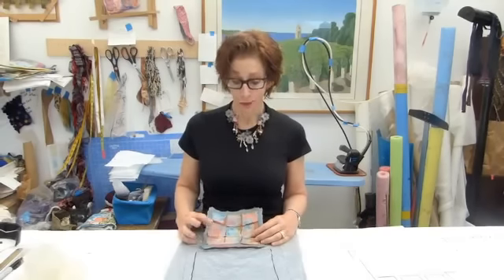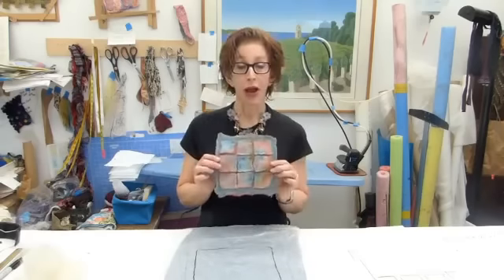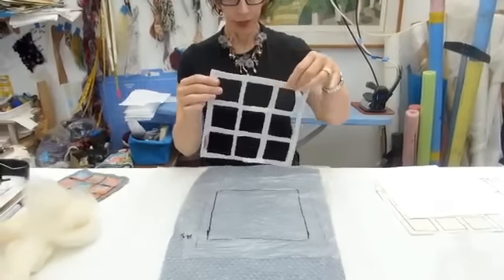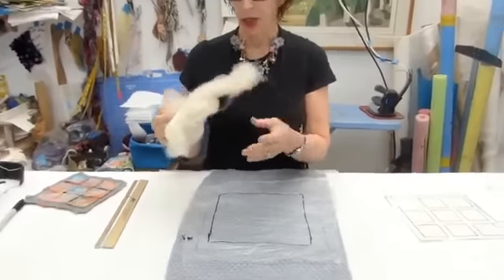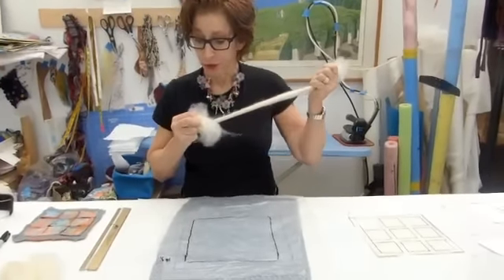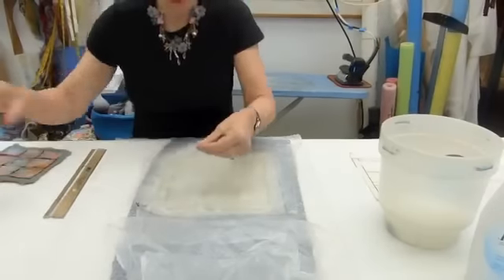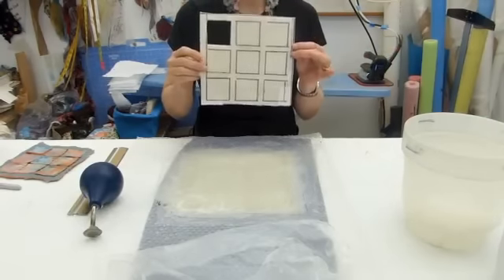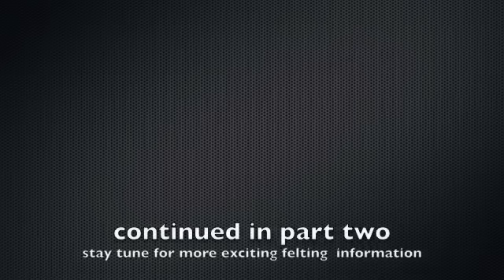Cracked Mud Wet Felting Technique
In this video I demonstrate the cracked mud wet felting technique that I have admired. I also share some good basic felting information, that I hope you will find useful. Please let me know. studios.com